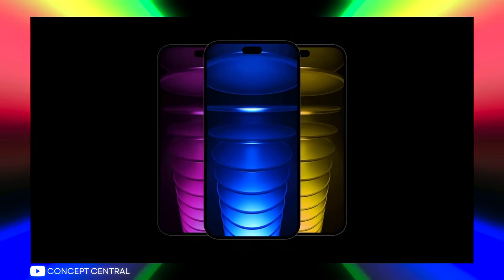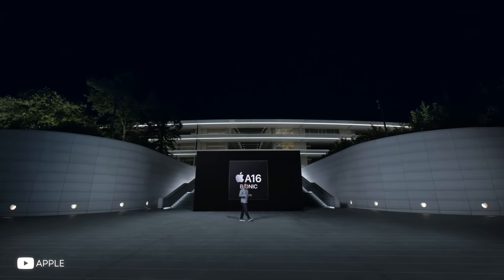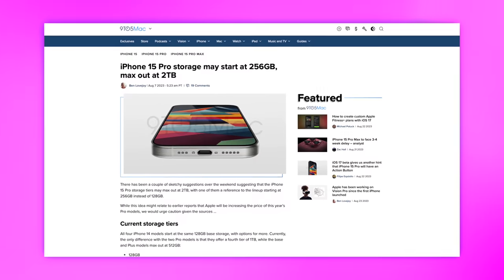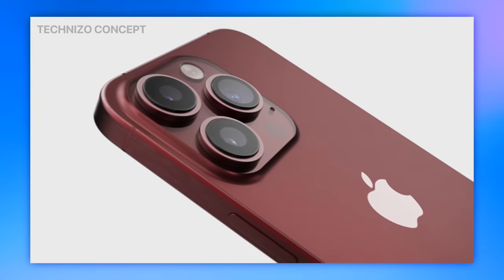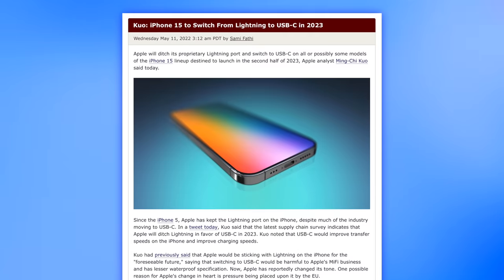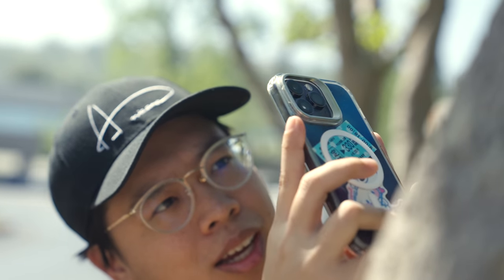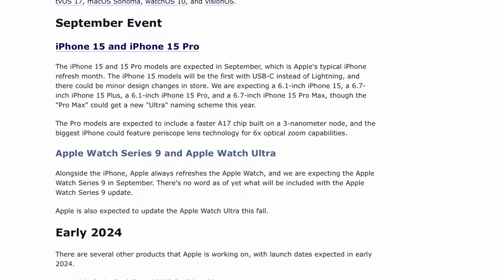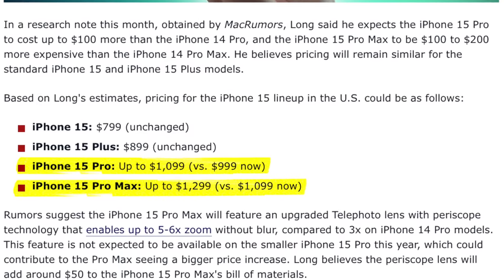This is the iPhone 15.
The release of the iPhone 15 is less than a month away, here are the most up-to-date rumors of what to expect with Apple's newest device.